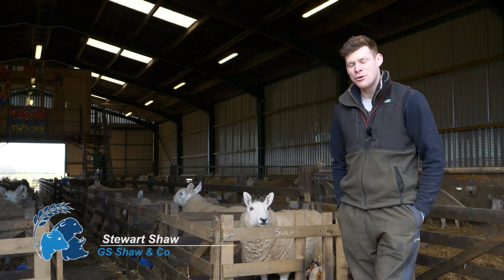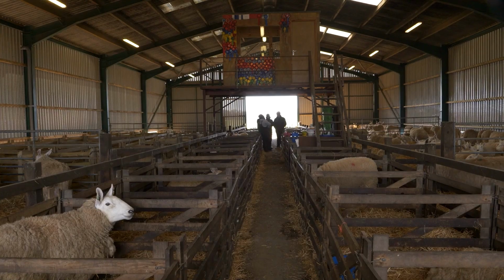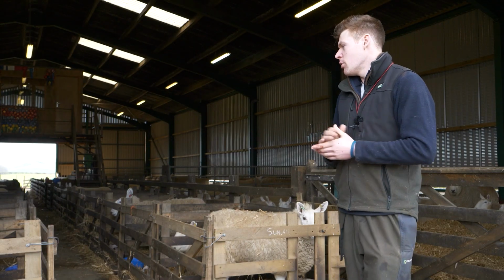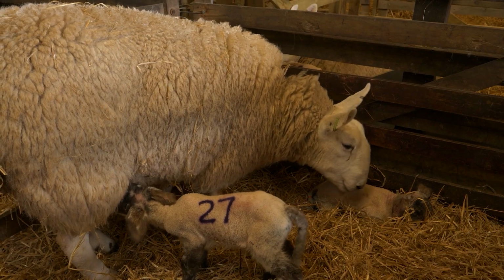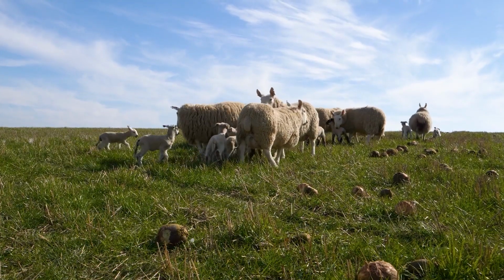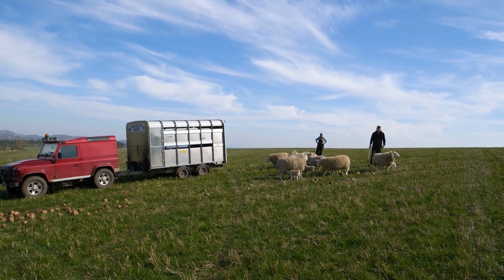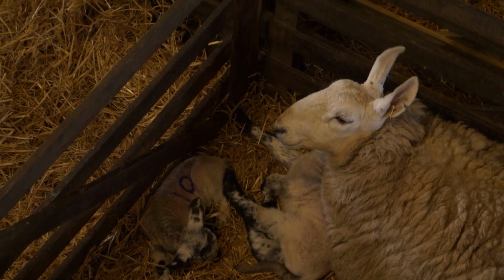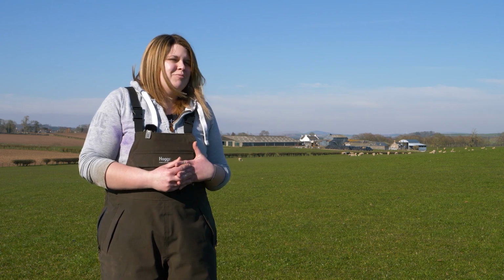FAS TV Series 5 Ep 1 - Lambing at Sheep Farm of the Year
FAS TV is back for Season 5! We are kick starting the season off with a visit to Stewart and Lorna Shaw at Smailholm Mains, AgriScot Sheep Farm of the Year in 2024. We visit during lambing time to hear from Stewart about their set up to produce high quality fat lambs and a cross ewe lamb for selling on as breeding stock. Lorna fills us in on the importance of getting the nutrition right on a livestock farm and the changes she's help make on the family farm.